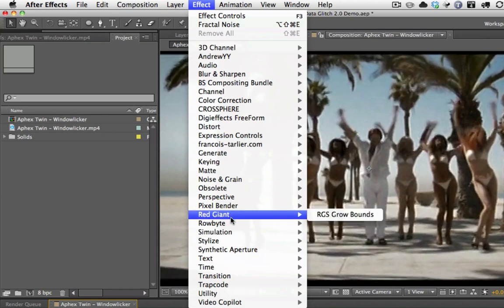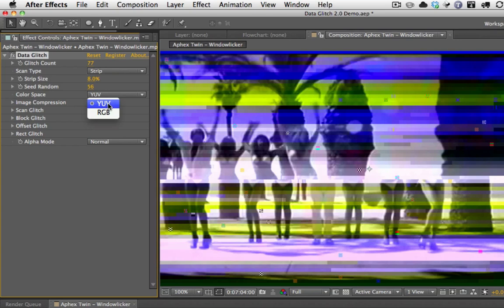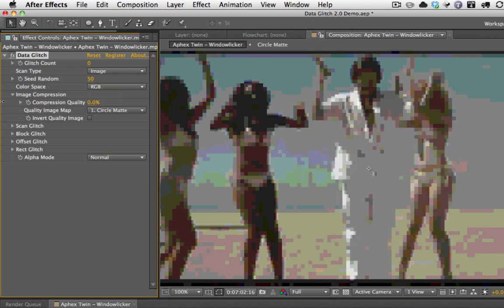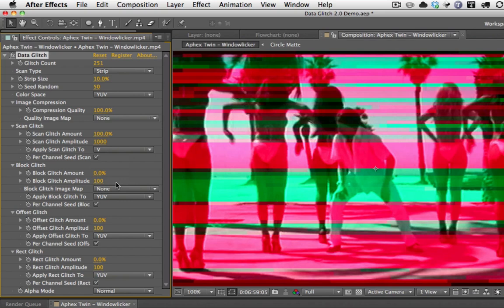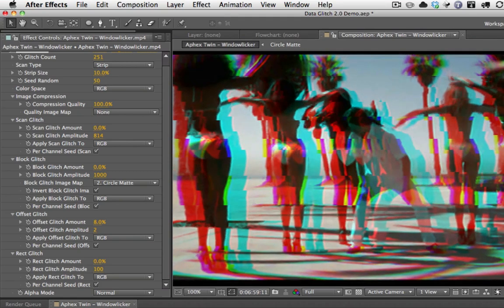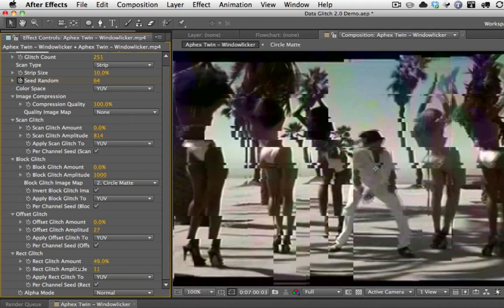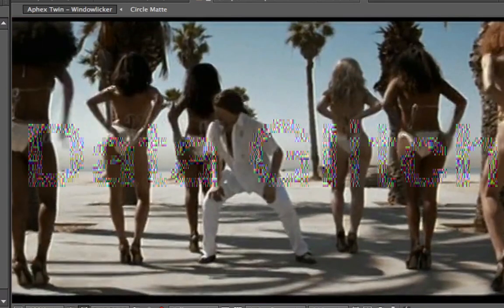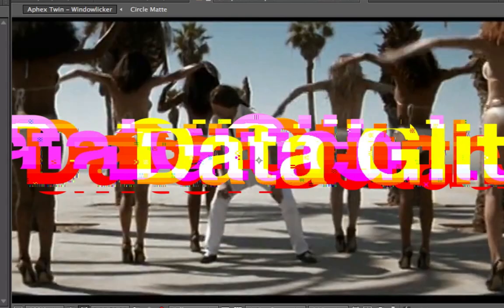Data Glitch 2.0 Tutorial